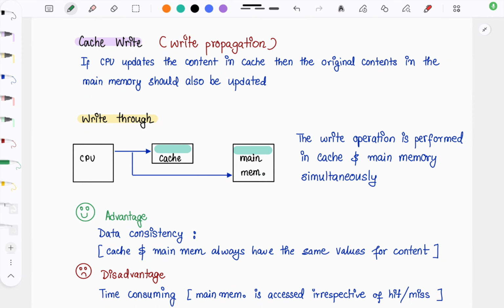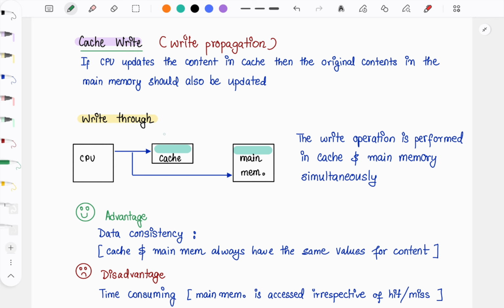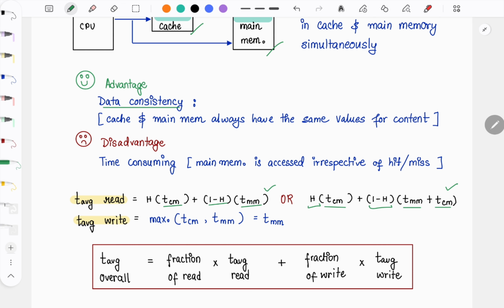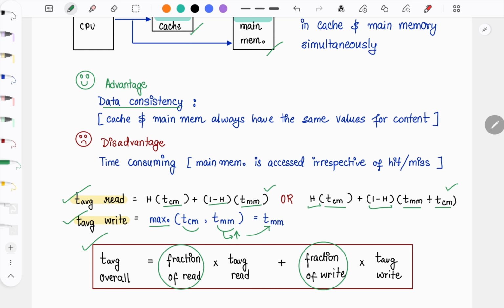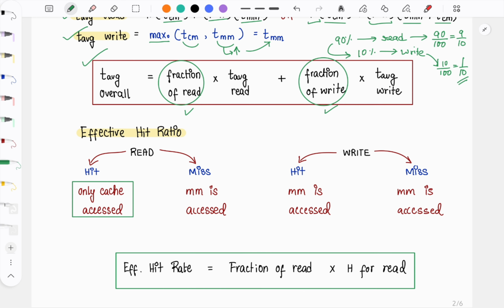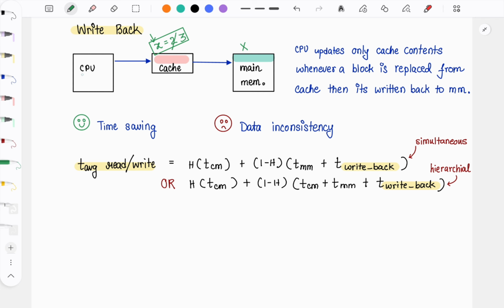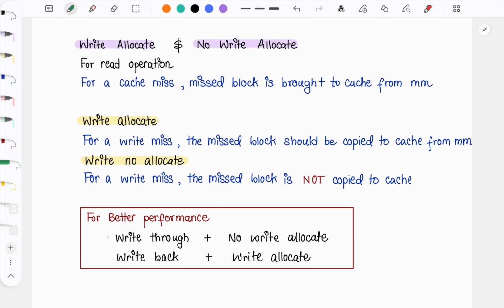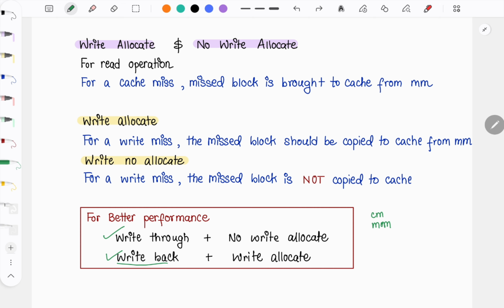Cache Write & Write Allocation | Write Propagation | COA | Nutshell EZ Grasp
In this video, we cover two extremely important COA concepts — Cache Write Policies and Write Allocation, along with Write Propagation techniques.
The explanation is crisp, fast, and perfect for exam revision.

What’s covered:
• Write Through vs Write Back
• Write Allocation vs No-Write Allocation
• How data is propagated to lower memory
• Performance impact of each write policy
• COA exam-ready breakdown of all concepts